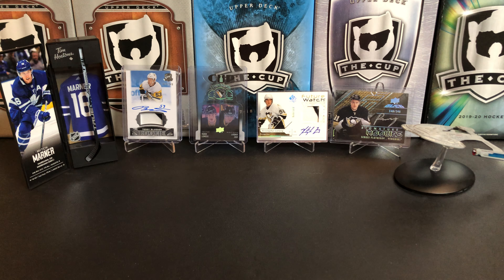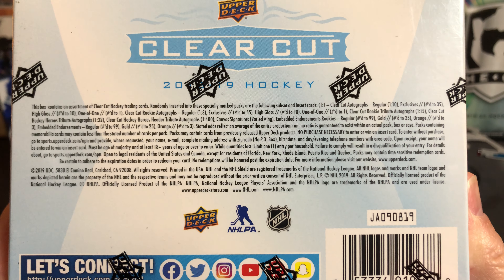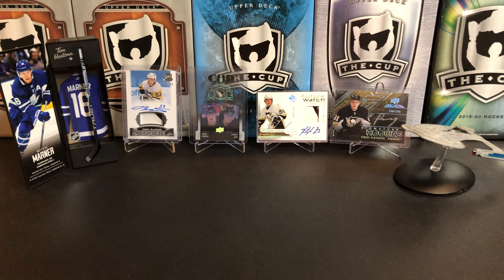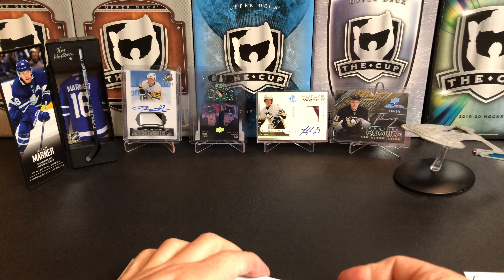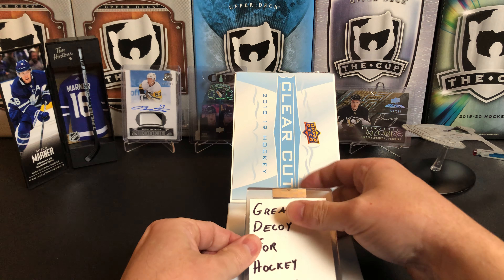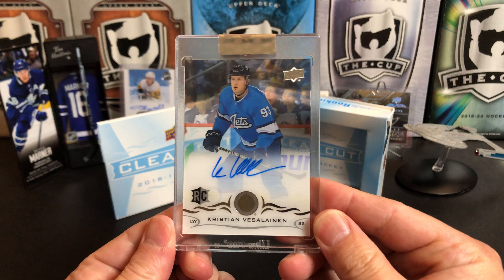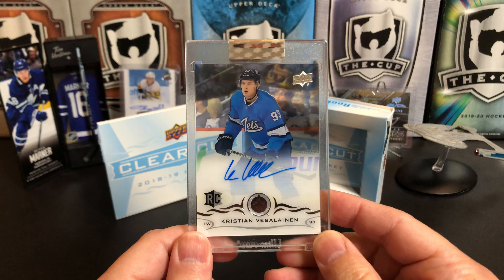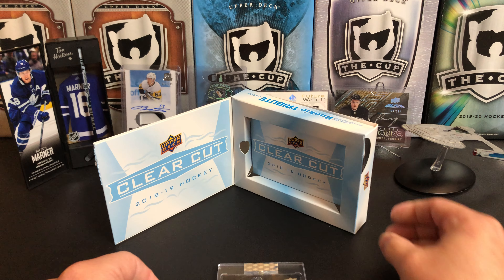CLEARLY the best! 2018-19 Upper Deck Clear Cut Hockey Box Break!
The choice is CLEAR on if you should spend your money on this!

00:00 Introduction
00:40 Break Start
01:50 Outro

Our next contest will be for the following subscriber levels: 8,500 (achieved) and 9,000 . The next contest will kick off in June 2021!

Mail:
U.S.A.